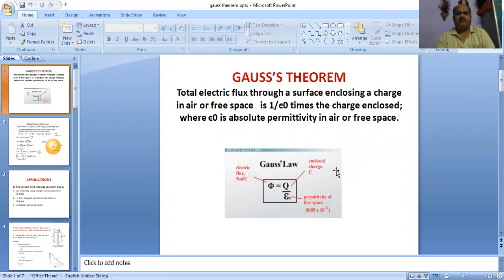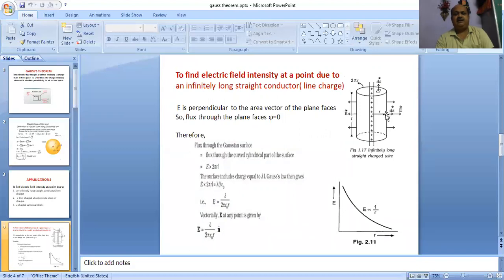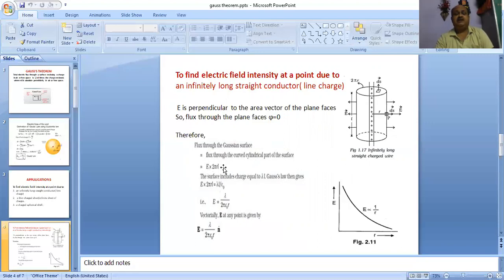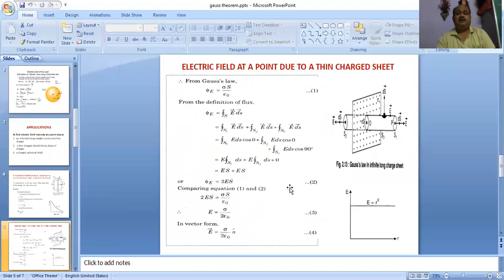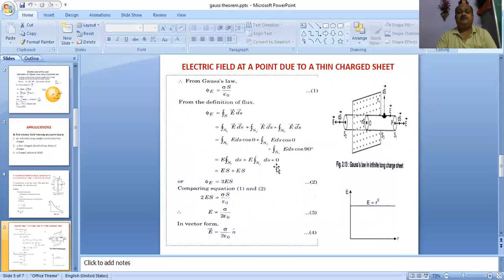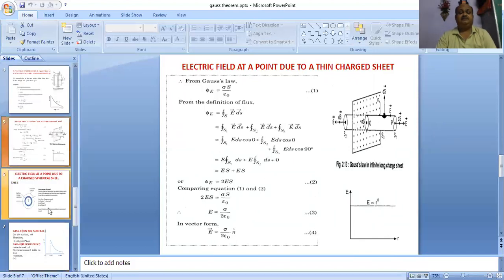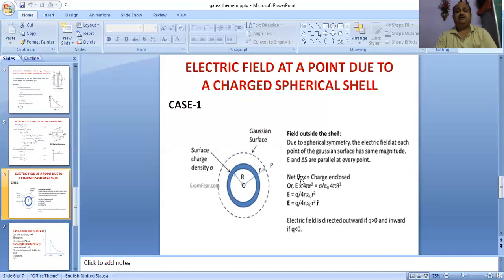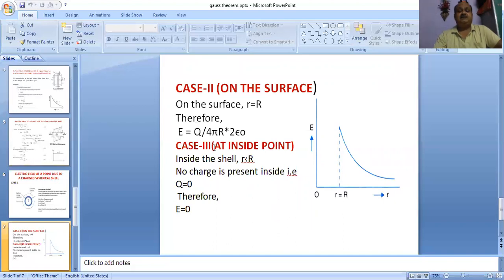Gauss's theorem and its applications by bkm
To find electric field intensity at a point due to a line charge, a thin charged sheet and a charged spherical shell.